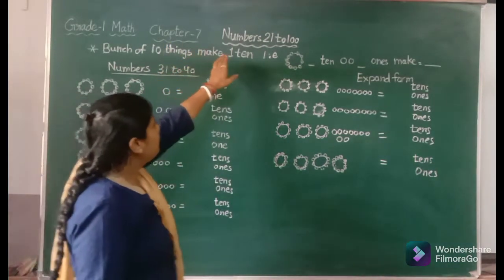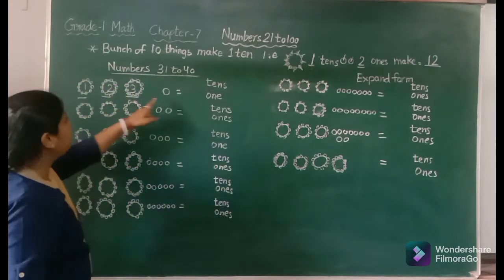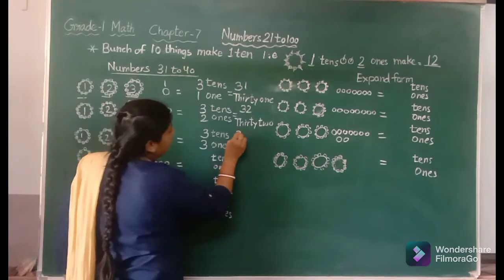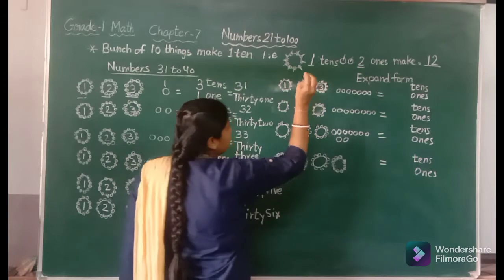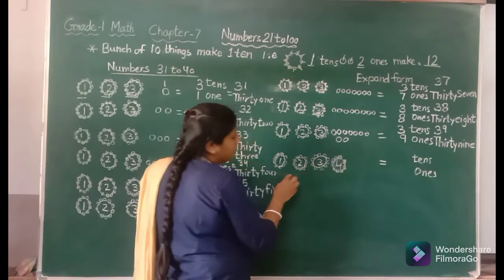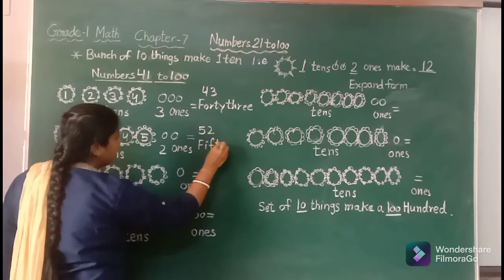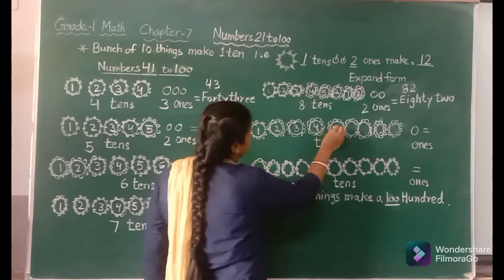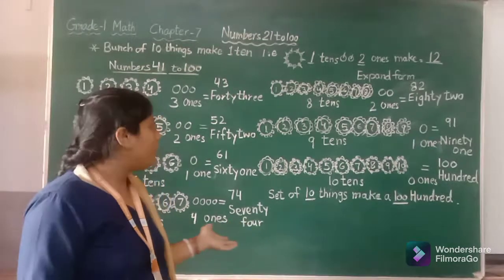EM | GRADE 1-F | MATH | CHAPTER - 7 | NUMBERS 21 - 100 | PART-1